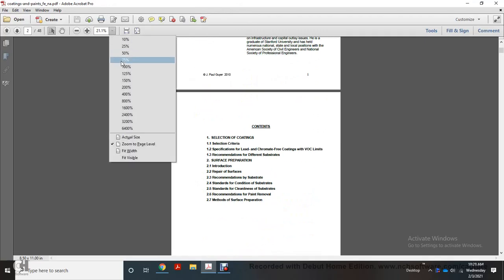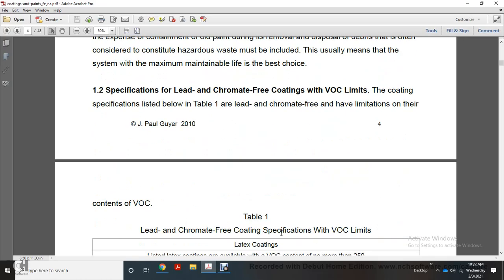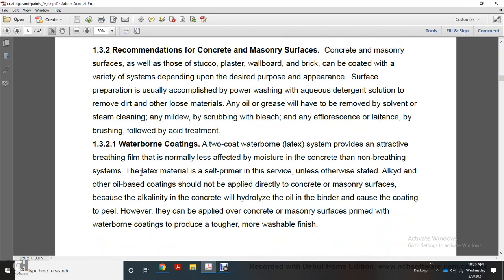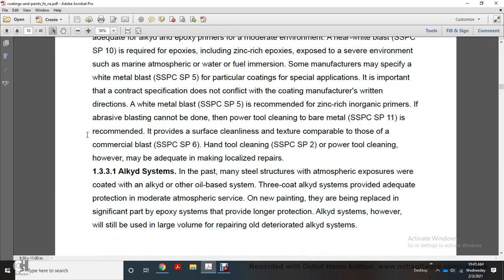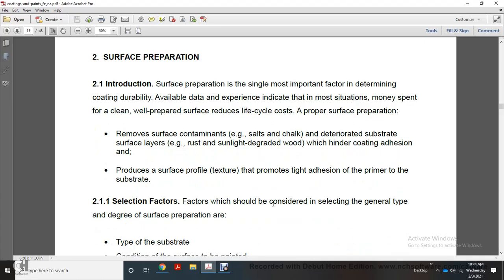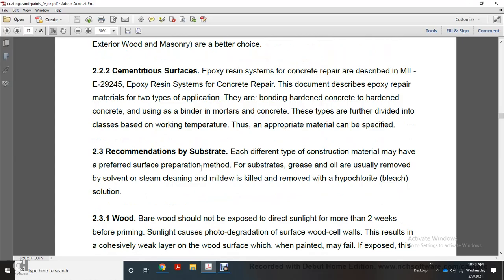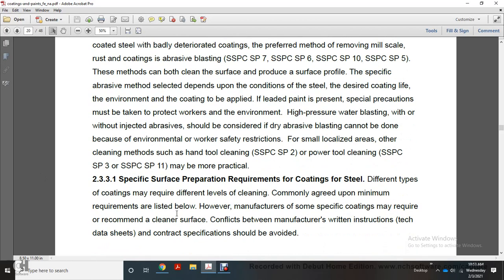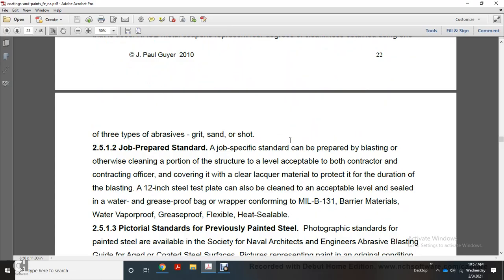COATINGS AND PAINTING